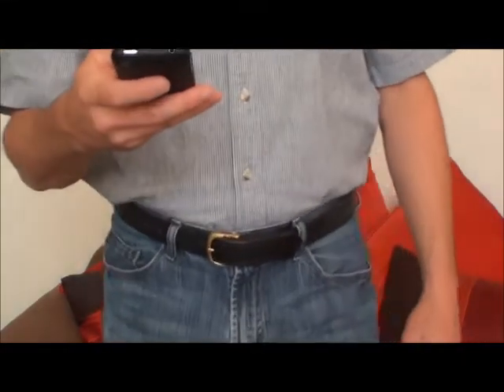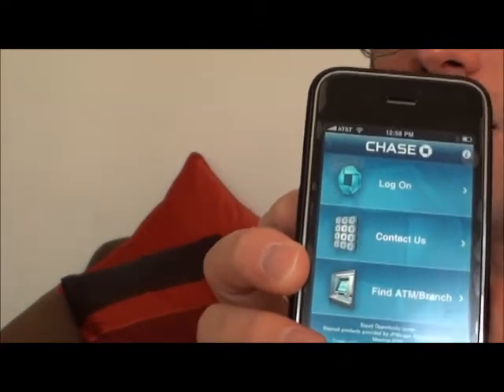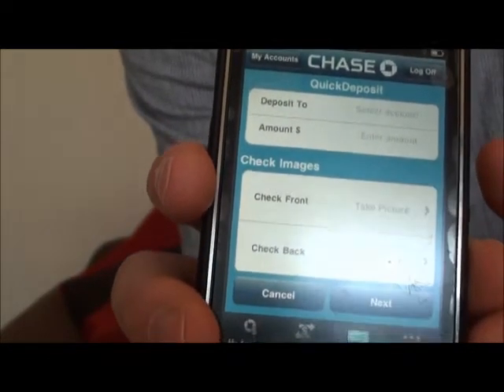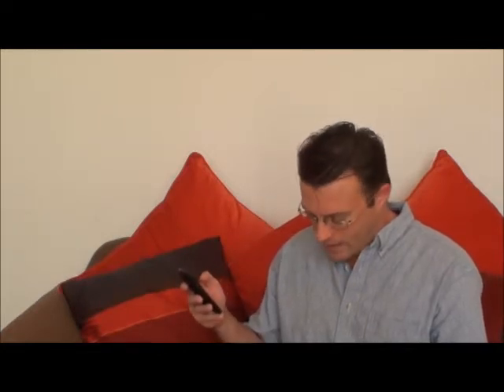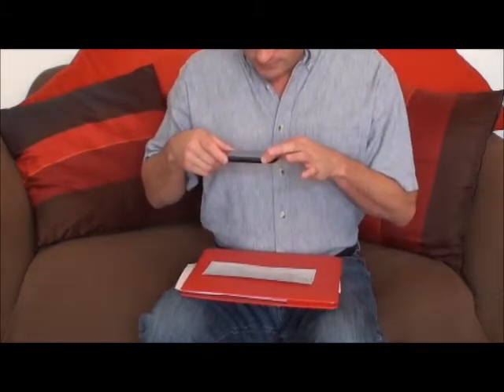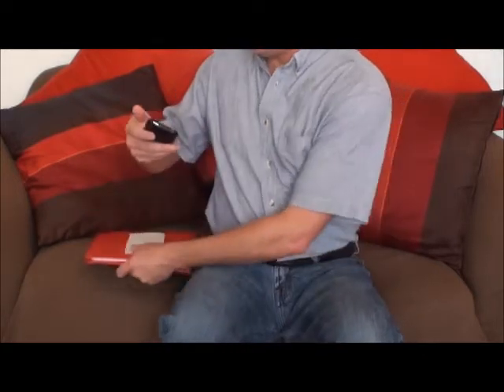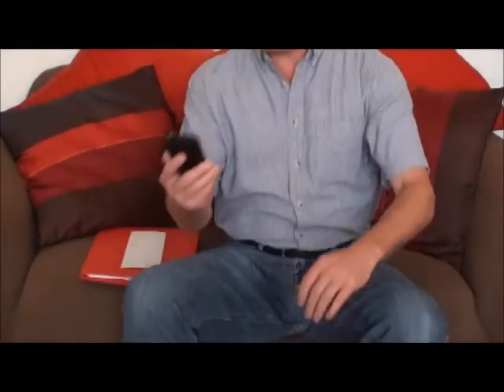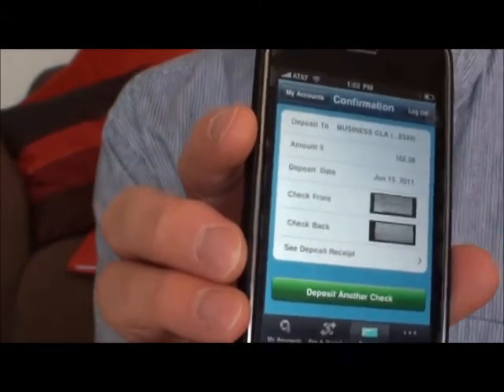Depositing checks via the iPhone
Yes, you can deposit checks via your iPhone instead of going to the bank.